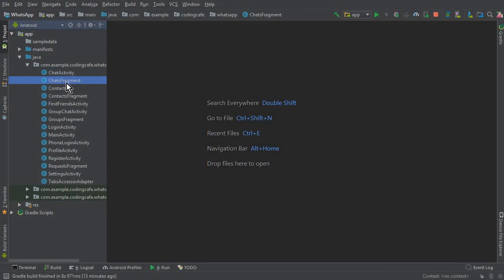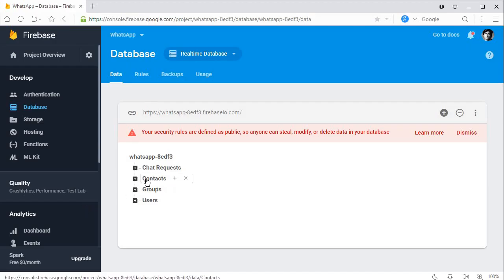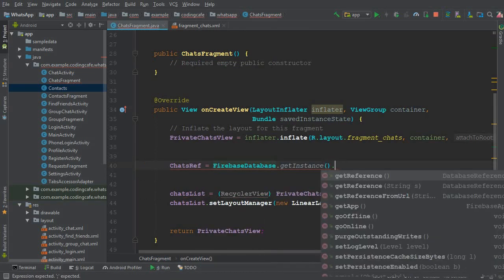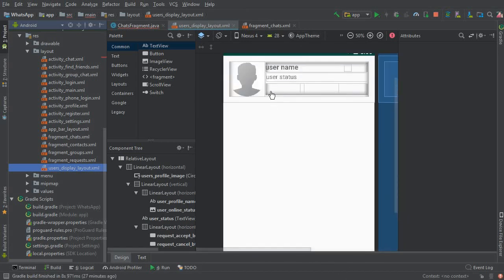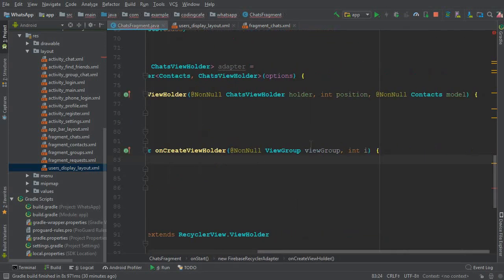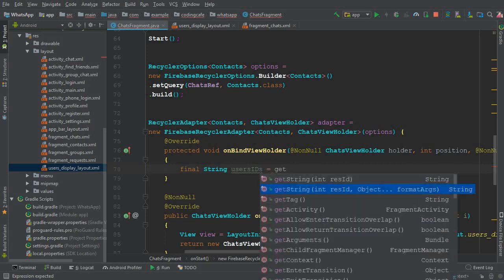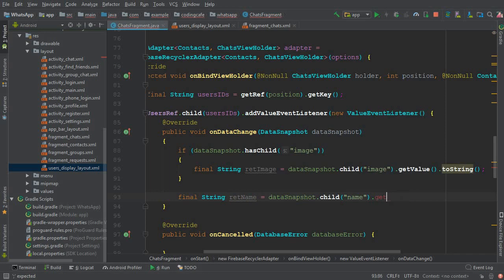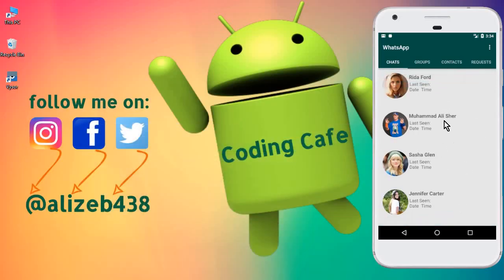Android Chat App - Display Chats List using Recyclerview in Fragment with Firebase Recycler Adapter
In this video tutorial#45 by using the android recyclerview in fragment with android firebase recycler adapter we will display all the chats from firebase database on recycler views using Android Studio with Firebase Database.

create android app like whatsapp
make android app similar to whatsapp
how to make android app like whatsapp
chat app like whatsapp in android
build app like whatsapp in android studio
whatsapp clone android studio
whatsapp like app development android
whatsapp clone app
android group chat application using firebase
android group chat app using firebase
android group chat using firebase
android studio group chat
android studio group elements
android one to one chatting app using firebase
android one to one chat using firebase
android group chat
android chat application like whatsapp
firebase one to one chat android
firebase one to one chat
android group chat tutorial
android group chat application source code
android group chat app using sockets
group chat app android studio
firebase group chat android
android clone app
one to one chat app firebase
android whatsapp clone tutorial
firebase group chat android example
firebase group chat app android
firebase group chat android github
whatsapp clone android tutorial